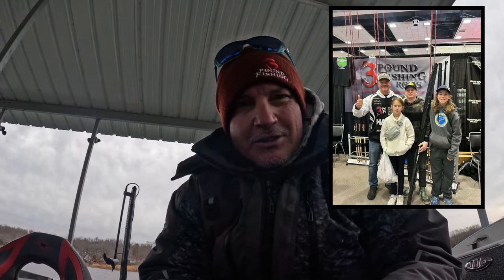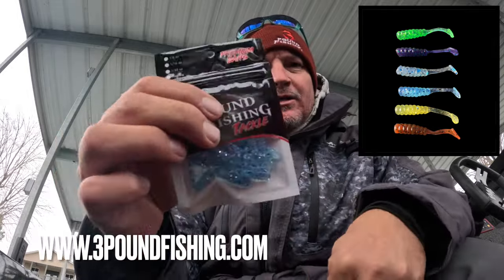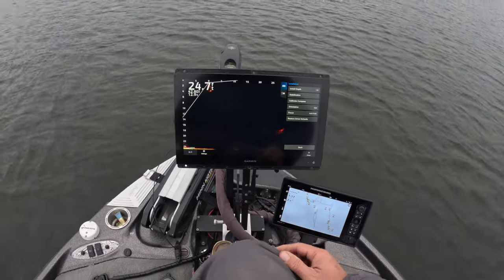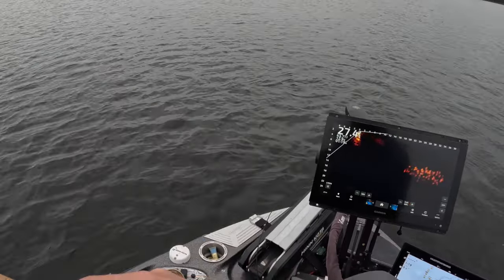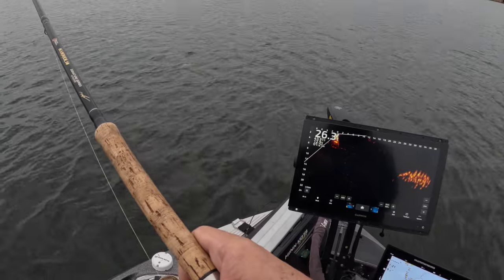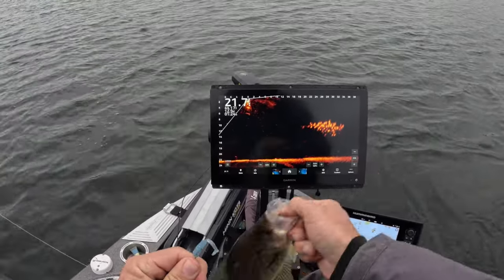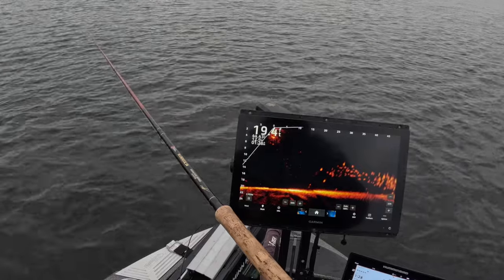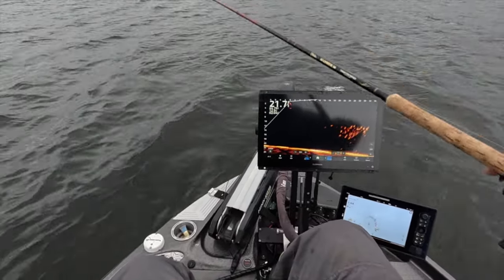Paddde Tails Are the Ticket (for crappie fishing)